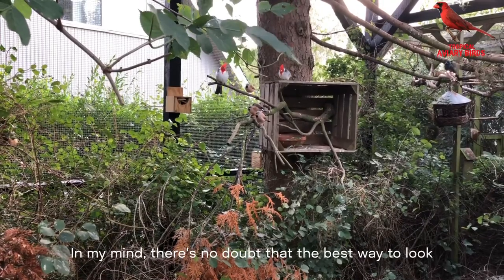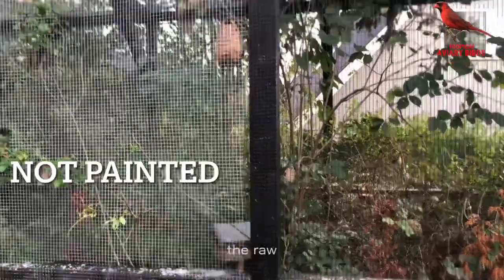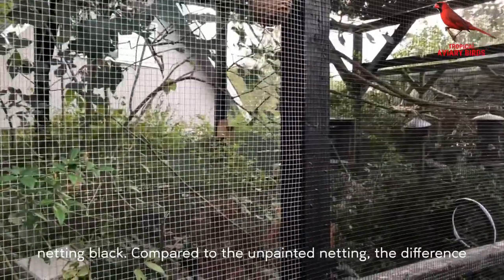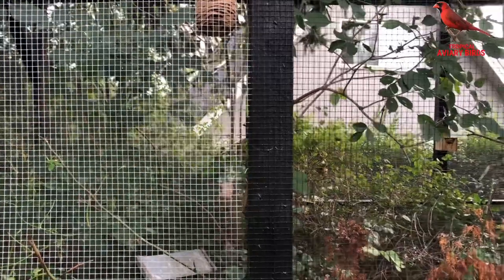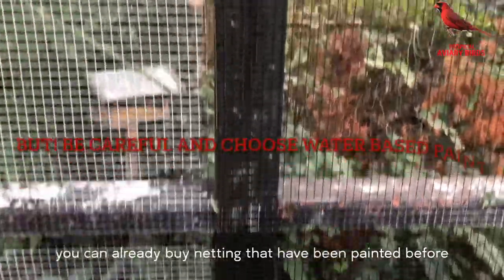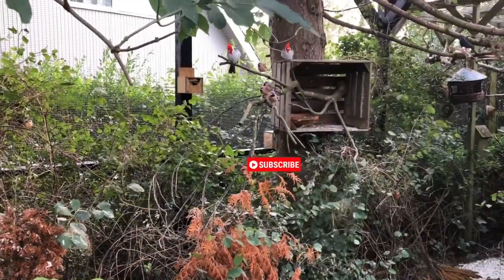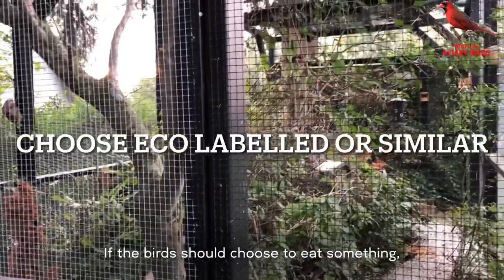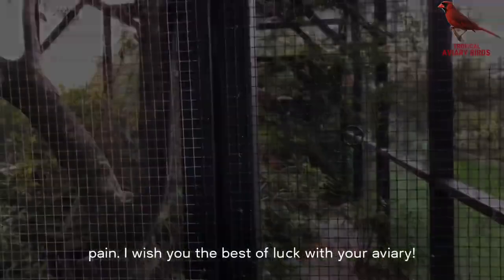Best Aviary Tip | Paint the mesh | Paint netting of bird aviary advice